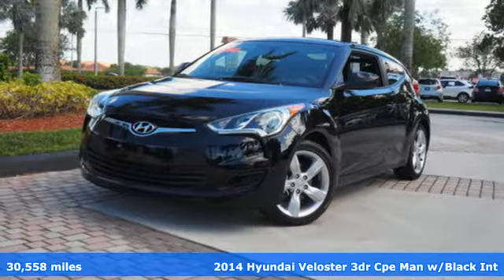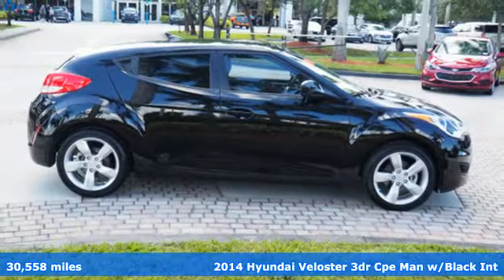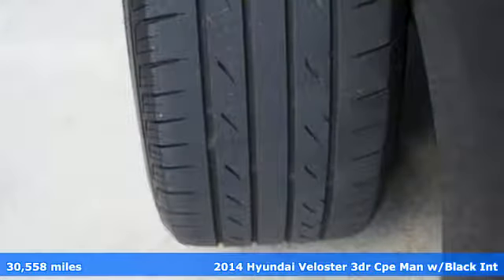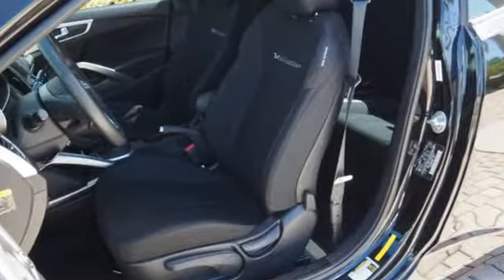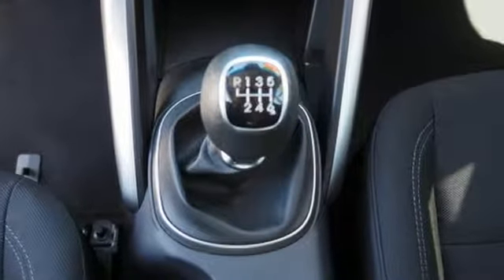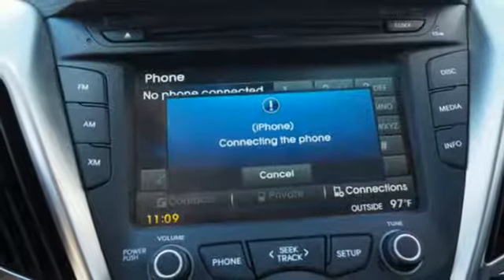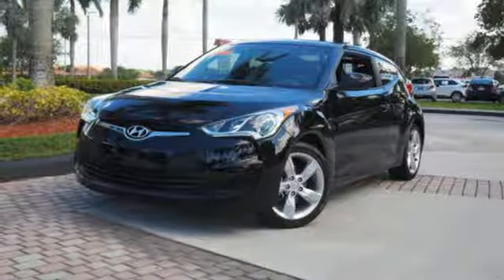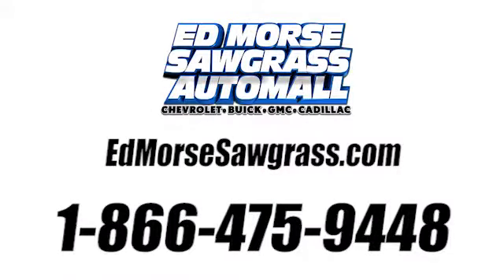Used 2014 Hyundai Veloster Sunrise FL Miami, FL J6351048A - SOLD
Year: 2014
Make: Hyundai
Model: Veloster
Engine: 1.6L 16-Valve 4-Cyl GDI Engine
Transmission: Manual
Color: Ultra Black Pearl
Interior: Black
Mileage: 30558
Stock #: J6351048A
VIN: KMHTC6AD1EU208618

Address:
14401 West Sunrise Bouledvard